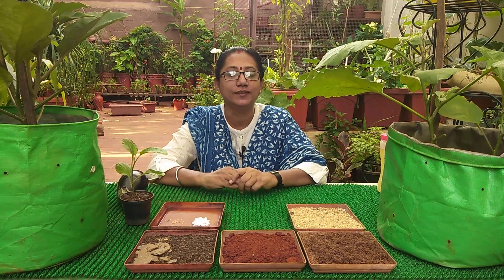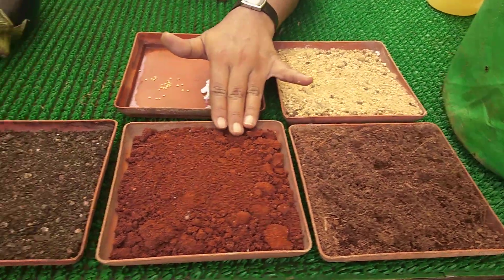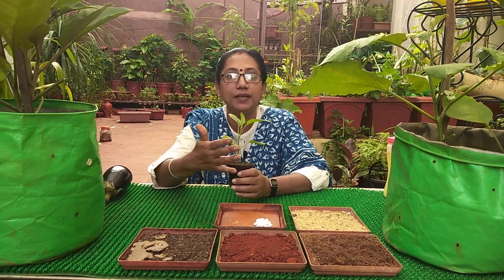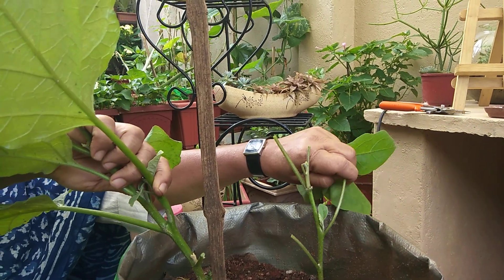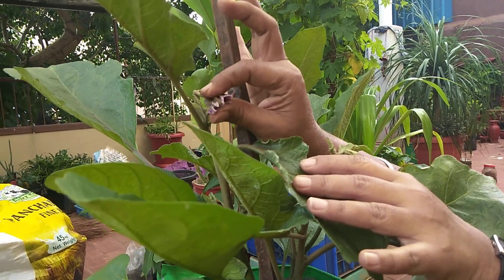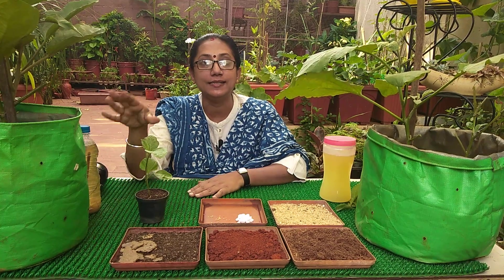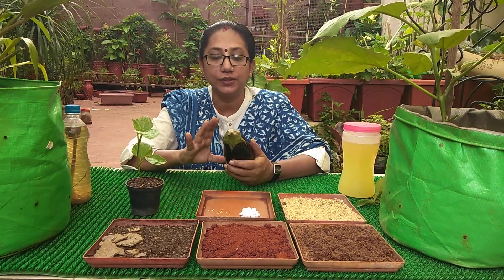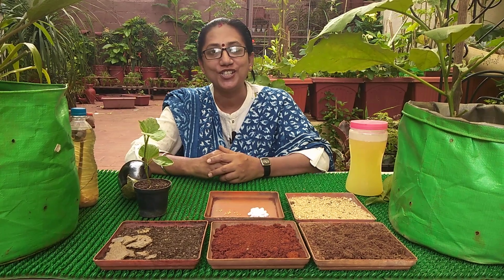Growing Brinjal/Eggplant (बैंगन)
Here's how to grow brinjals, take care of them, and harvest them.